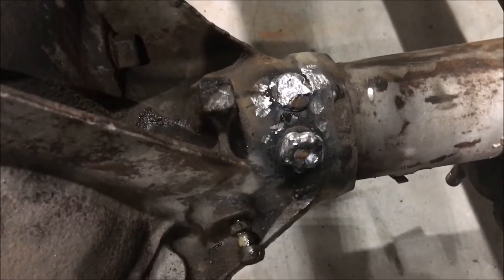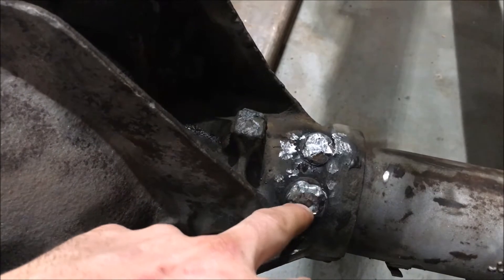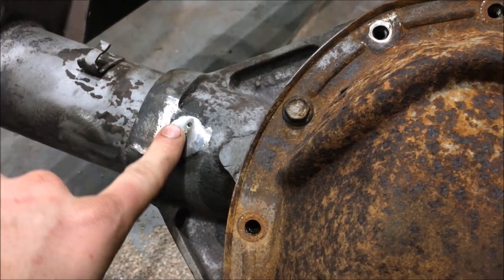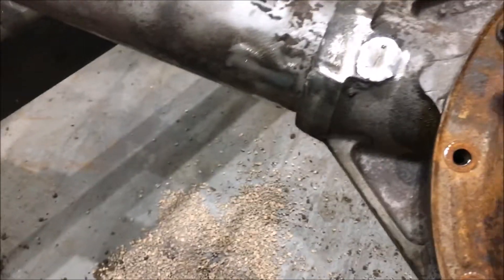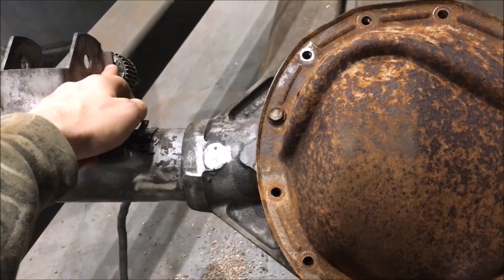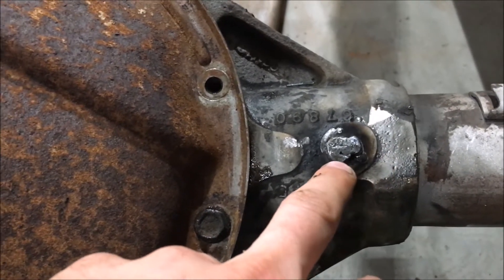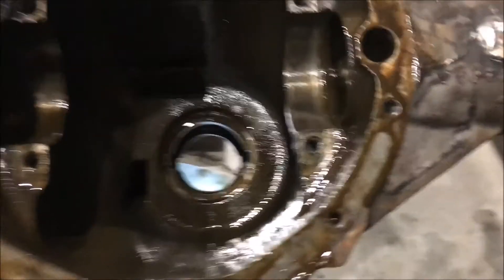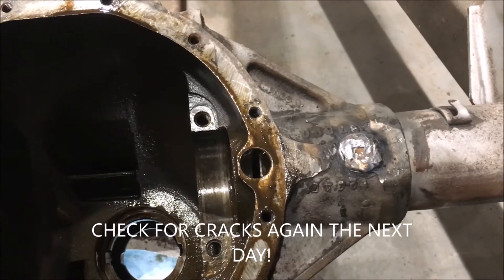Chevy 12-Bolt Welding Cracked Plug Welds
Rewelding the plug welds on a chevy 12 bolt so that they do not leak any oil. Welding on cast iron without preheating or postheating